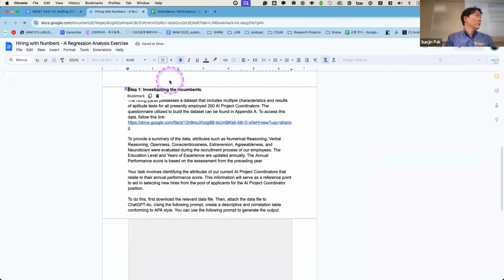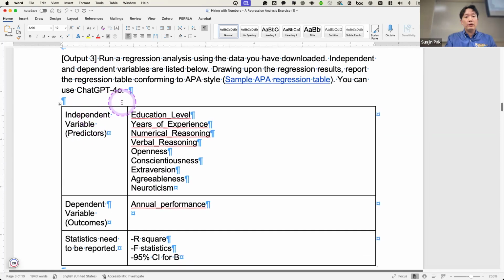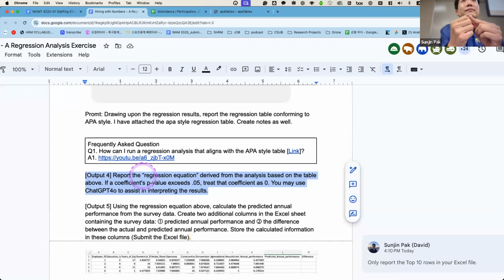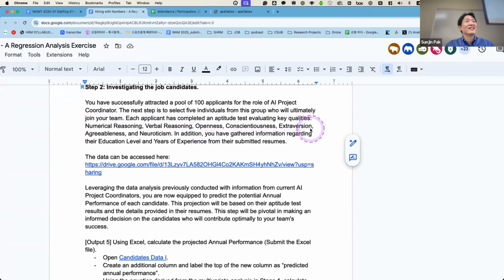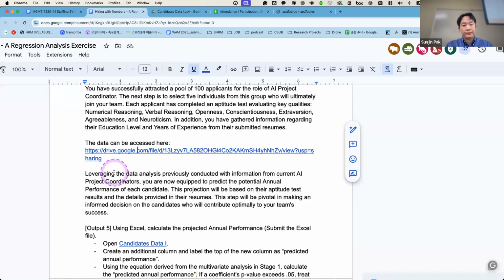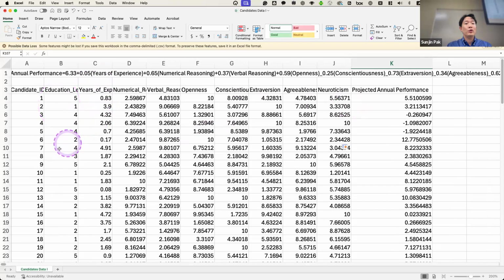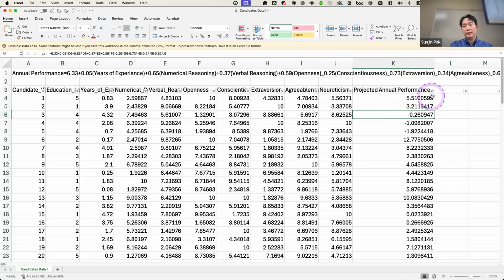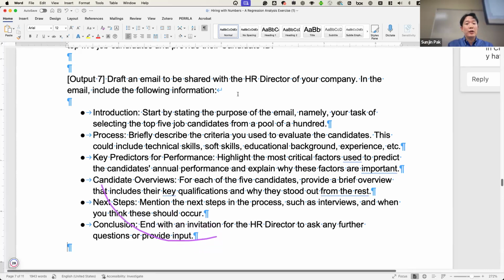Hiring with Numbers - A Regression Analysis Exercise (Step 2)